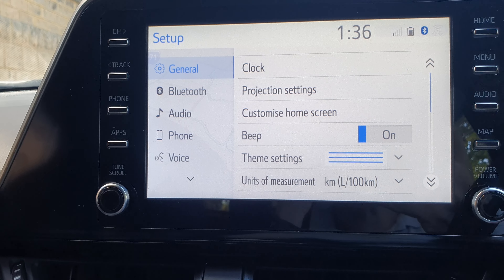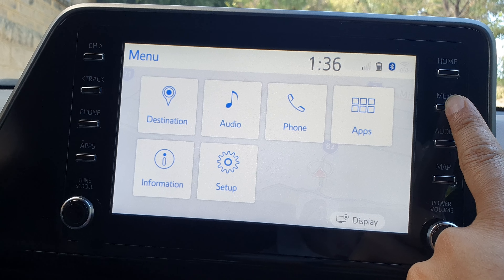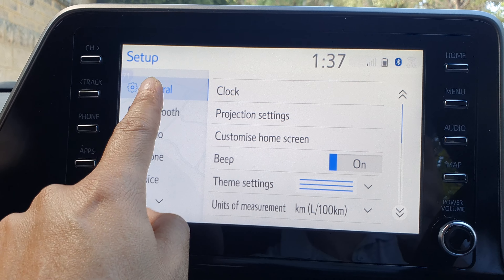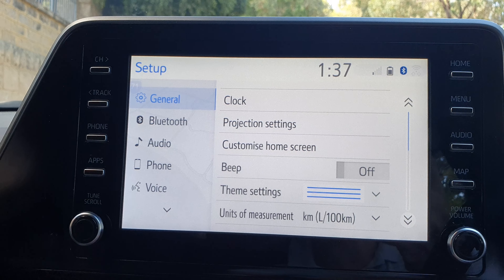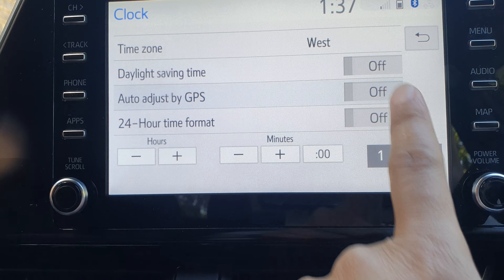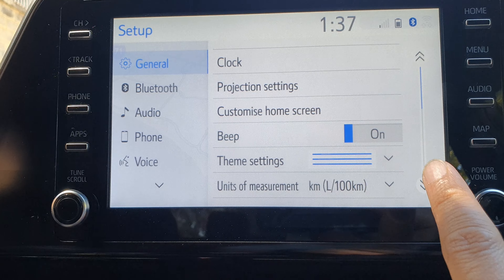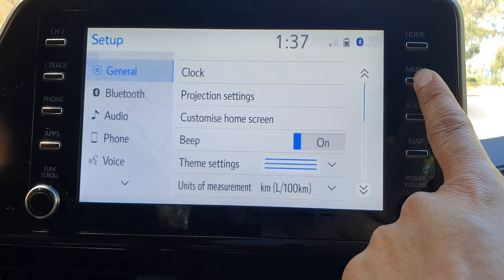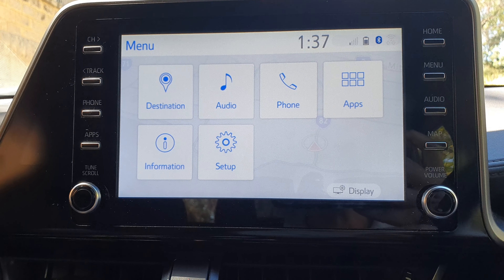Toyota C-HR 2023: How to Turn On/Off Beep Sound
Tired of those constant beeps in your Toyota C-HR 2023? Learn how to easily turn them on or off and customize the sound settings to your liking.